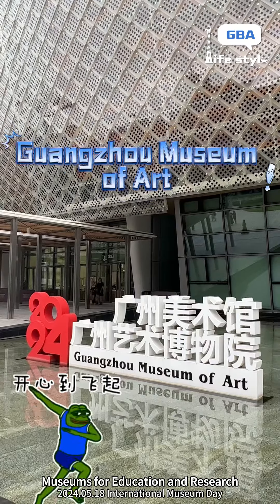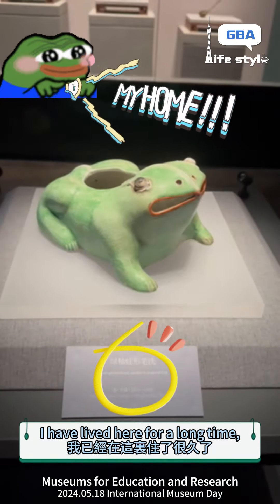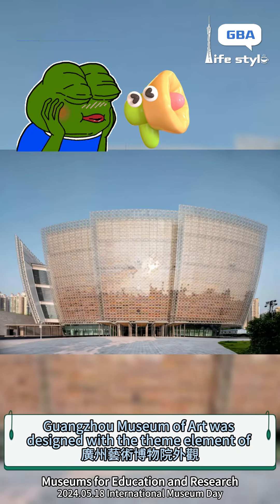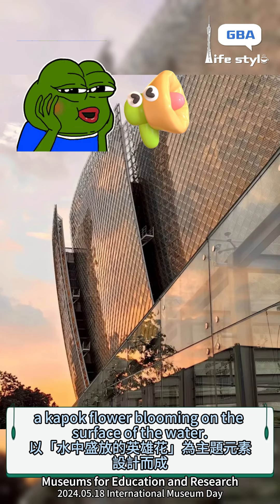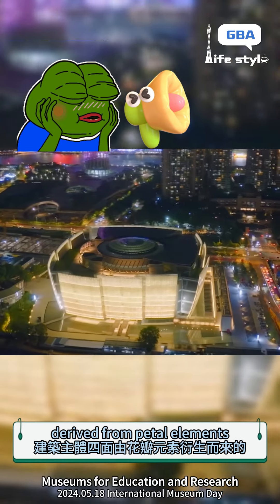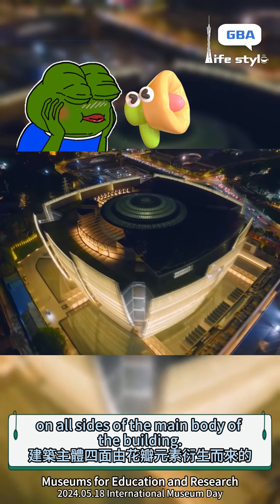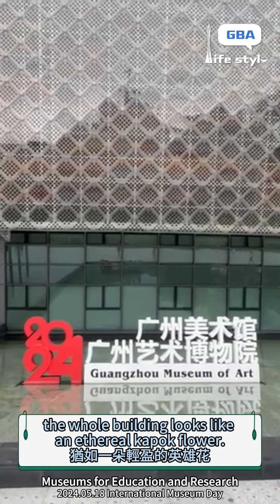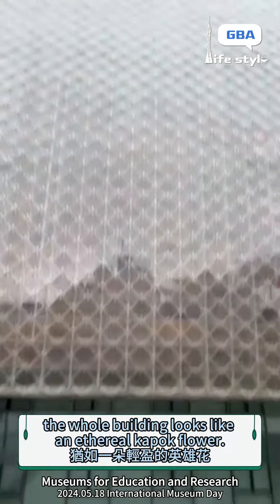Chic,Chat | Echoes of History: If Artifacts Could Speak——The Guangzhou Museum of Art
Guangzhou Museum of Art was designed with the theme element of a kapok flower blooming on the surface of the water. Its atrium is wide, with a skylight composed of diamond-shaped grilles, which creates a special light and shadow effect. It is the first public architecture in the world to adopt photovoltaic technology on all five facades, combining art and technology.Let’s have a visit!GBA